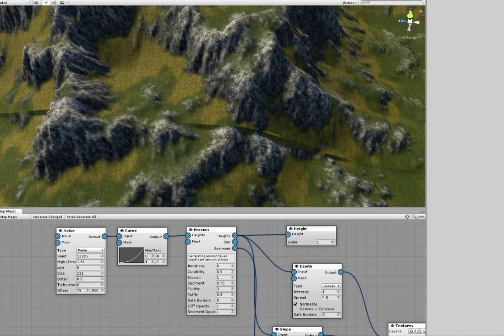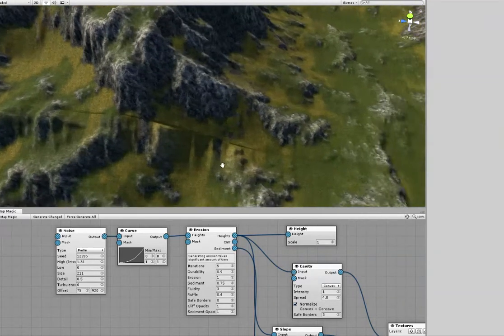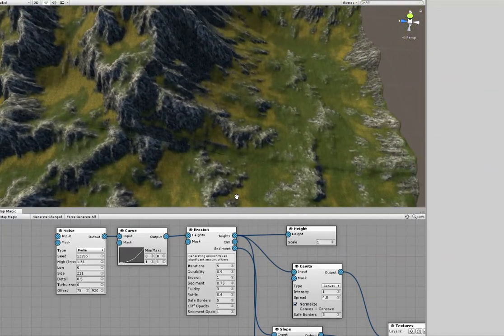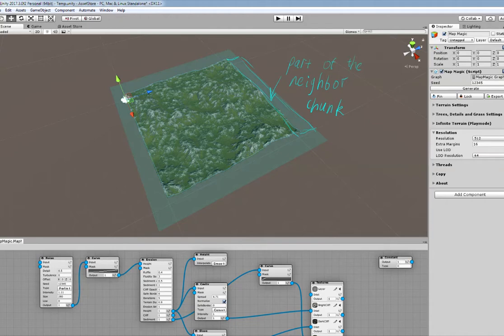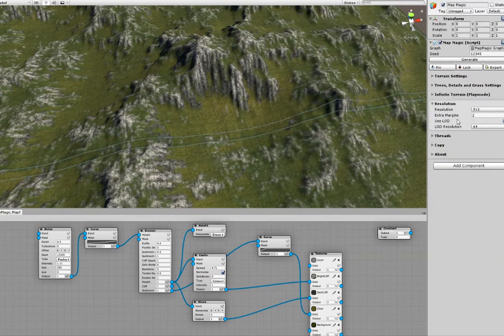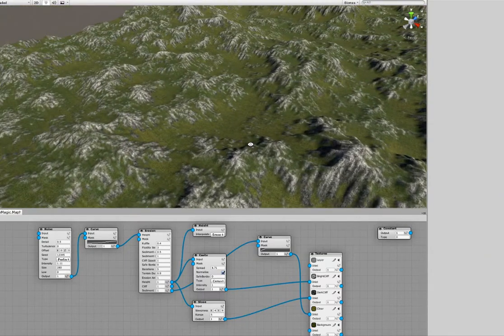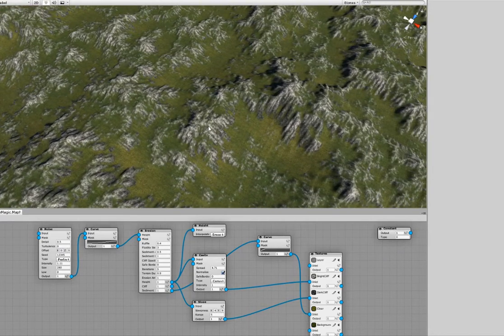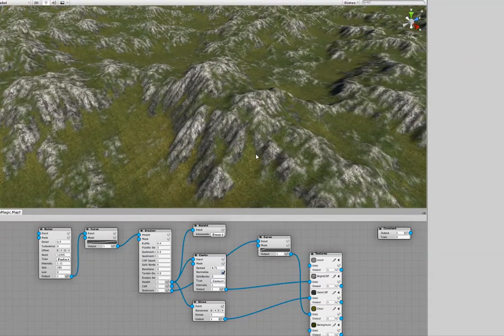Seam Removal in MapMagic 2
Newer MapMagic solves one of the biggest MM issues: the seam between terrain chunks.